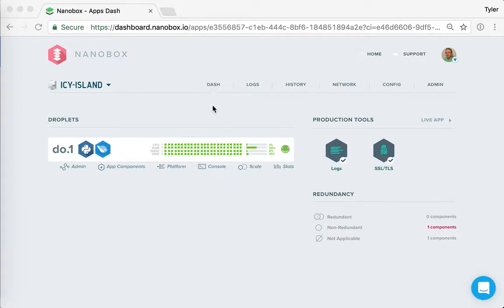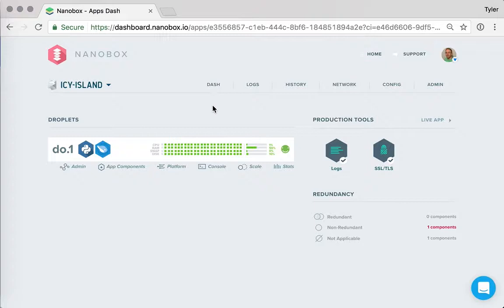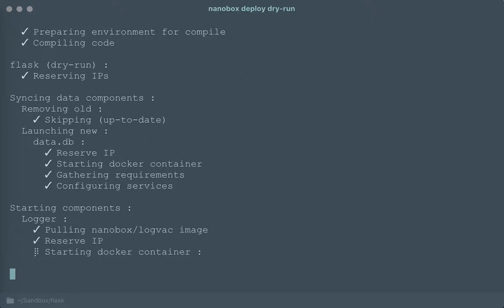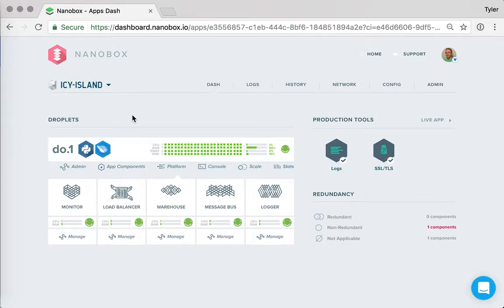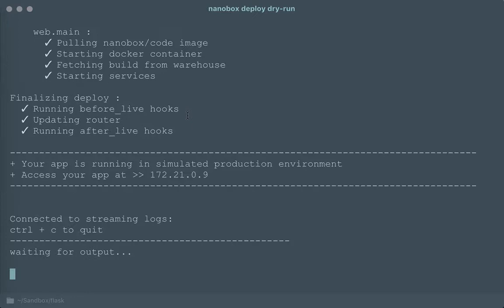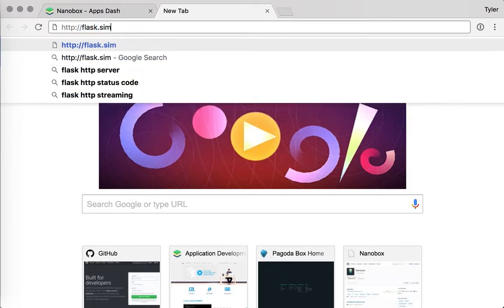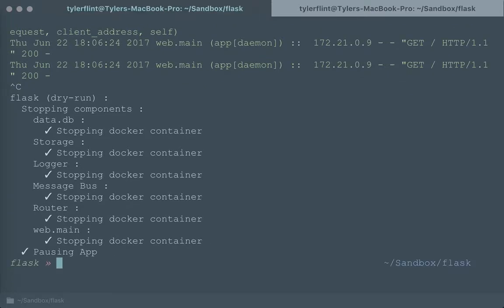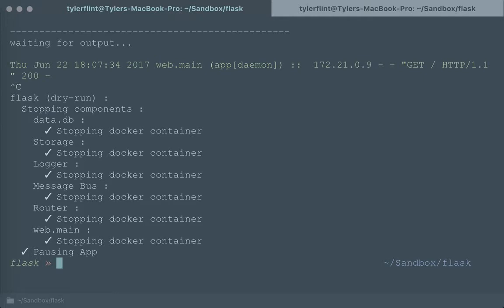How to Simulate Application Deployment With Nanobox Dry-run Emulation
Nanobox allows you to simulate an application deployment so you can preview how the app will look before it's actually deployed to a production environment.

This video explains how Nanobox allows you to preview your application deployment and do a dry run prior to actual deployment.